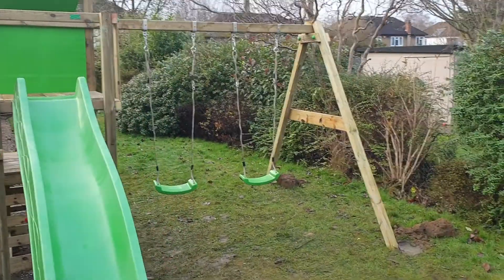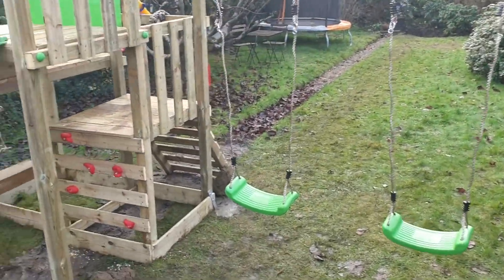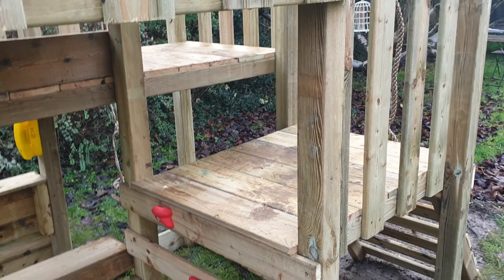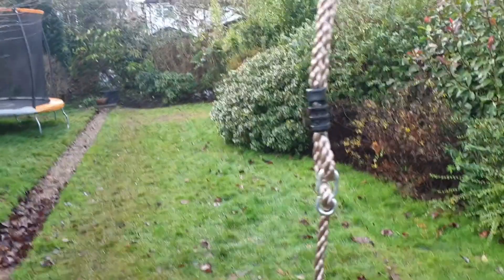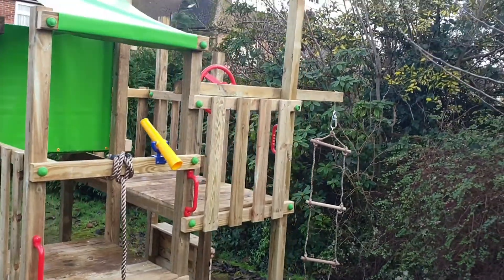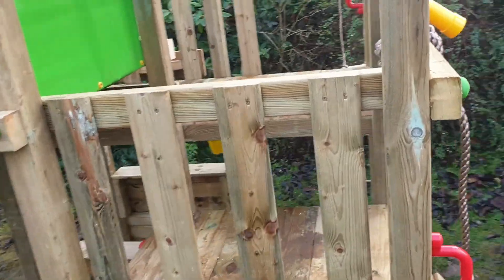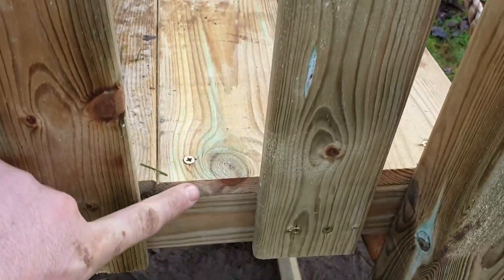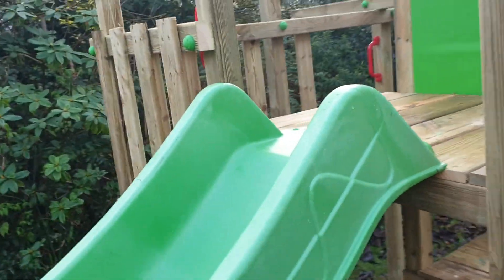Wickey Climbing Frame Installation